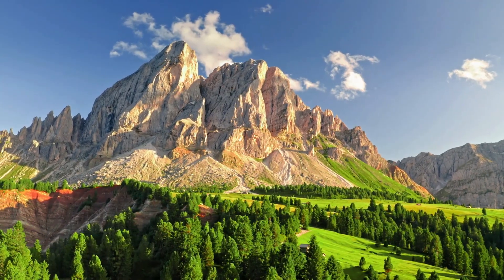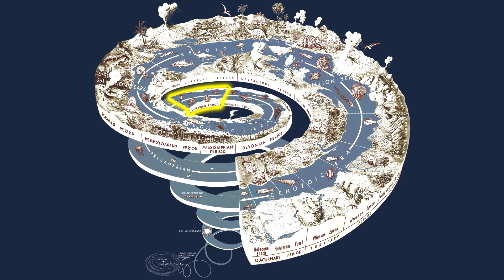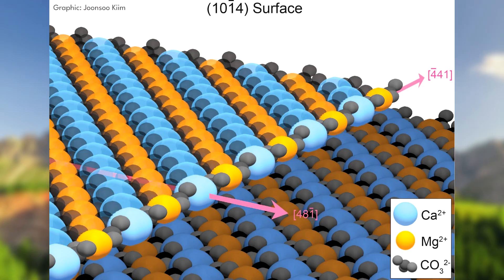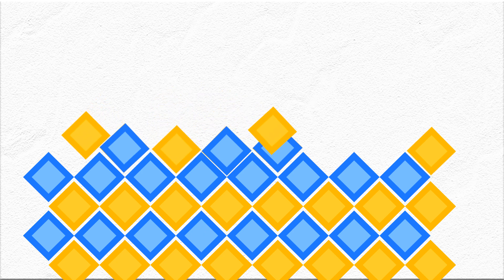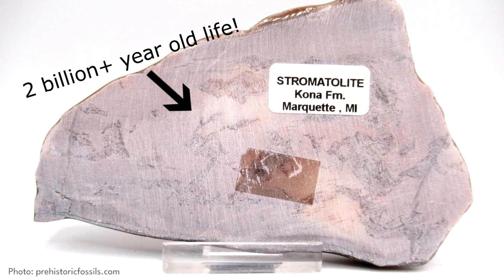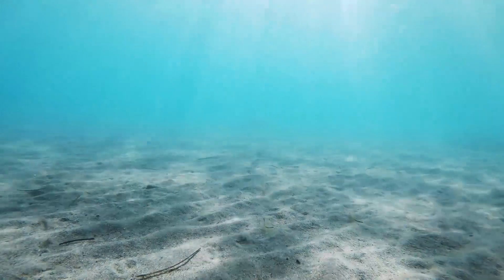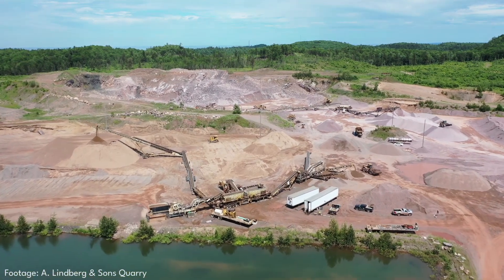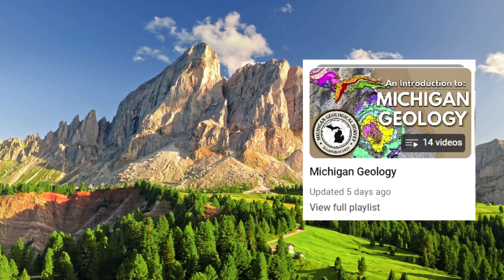Michigan Geology | Precambrian | Kona Dolomite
Join us in our next installment as we dive into the fascinating world of Kona Dolomite, a unique carbonate mineral found exclusively in the Kona Hills of Marquette, Michigan. In this video, we explore the origins of this remarkable rock and delve into the reasons behind Kona Dolomite’s distinctive appearance, including its high magnesium content and the presence of iron oxide impurities. Discover how its banded layers provide insight into early Earth's atmosphere and marine conditions, and how exactly dolomite crystals are formed.